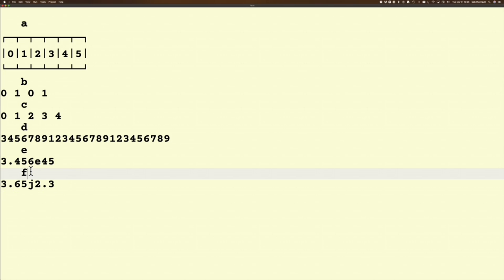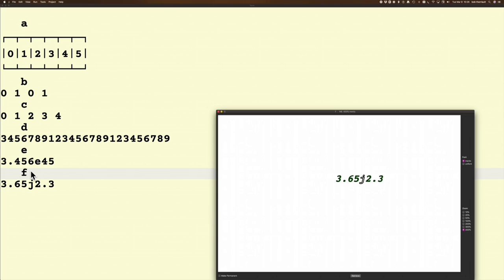Bits of Jig - Numeric Types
The display of numeric types in the Jig display